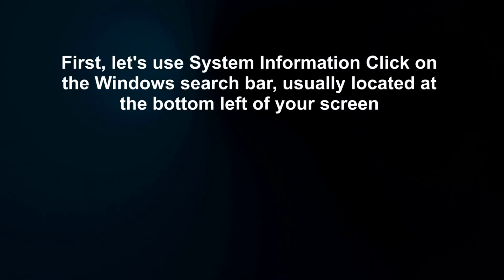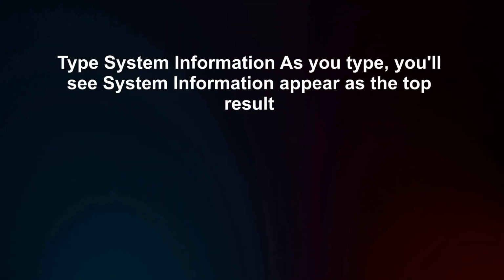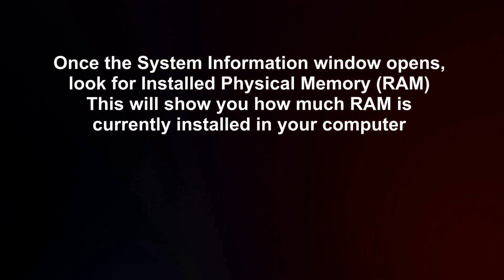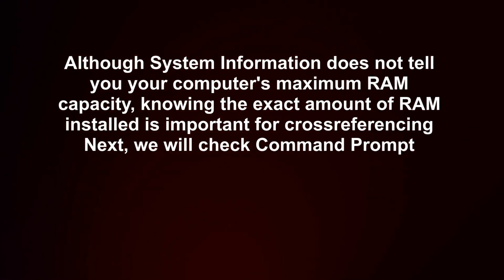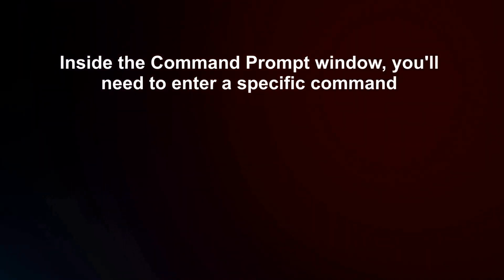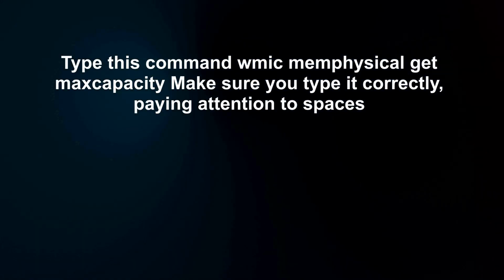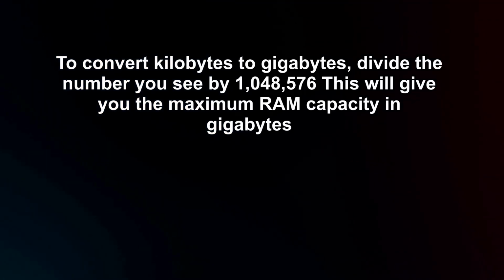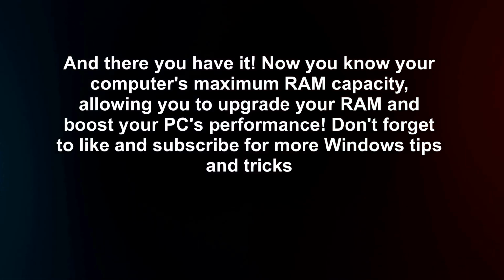How To Check Max Ram Capacity In Windows - UPDATED!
How To Check Max Ram Capacity In Windows: Determine the maximum amount of RAM your Windows computer can support to optimize its performance through easy methods.

00:00 Intro
00:05 Why Upgrade RAM?
00:12 Using System Information
00:39 Finding Installed RAM
00:50 Finding Total Physical Memory
01:00 Using Command Prompt
01:24 Running as Administrator
01:30 Entering the Command
01:45 Converting to Gigabytes